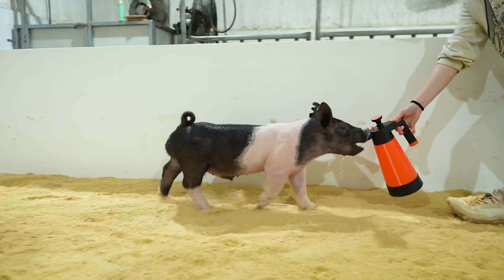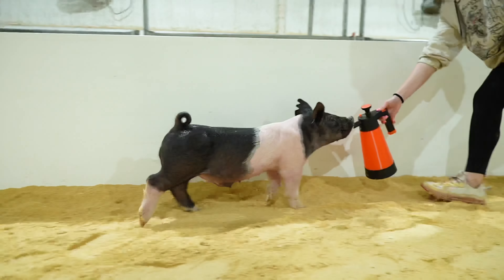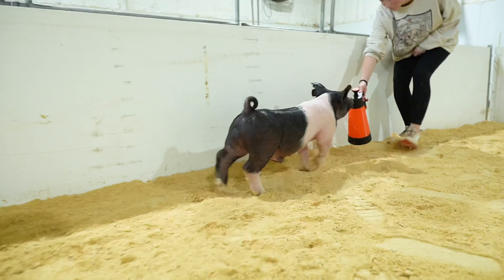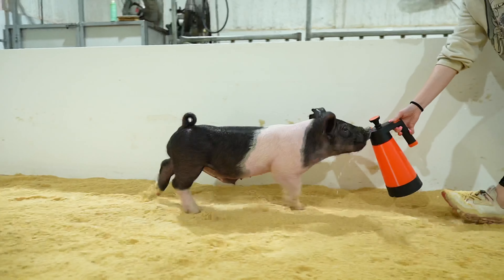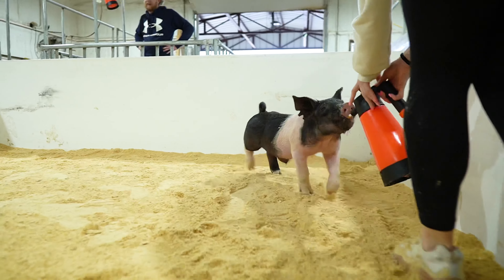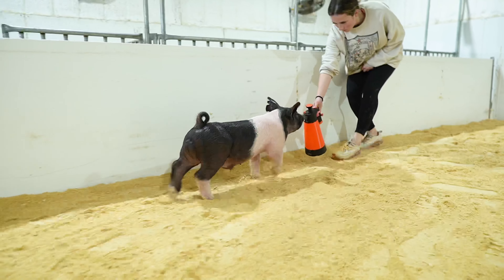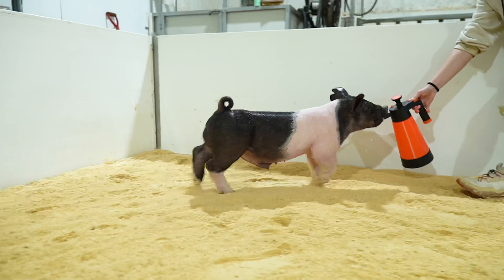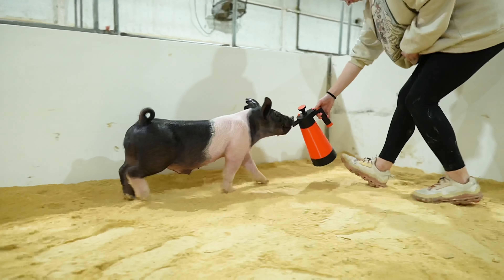TKO Genetics | 3-23-23 | 2-7